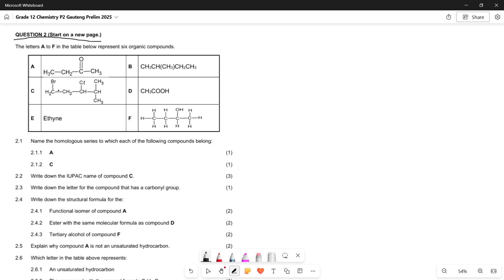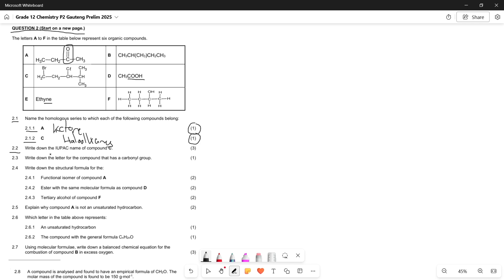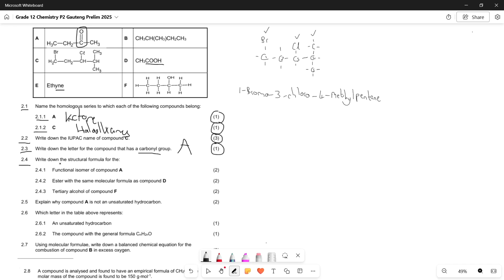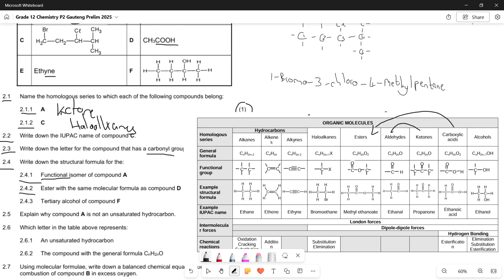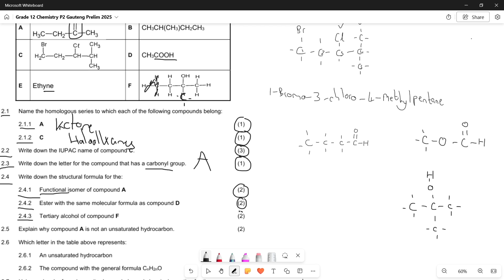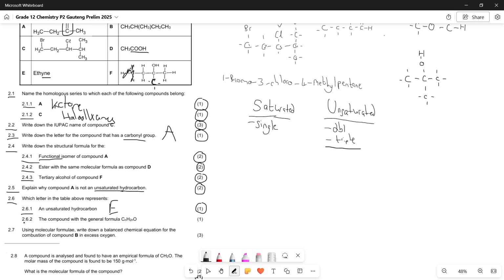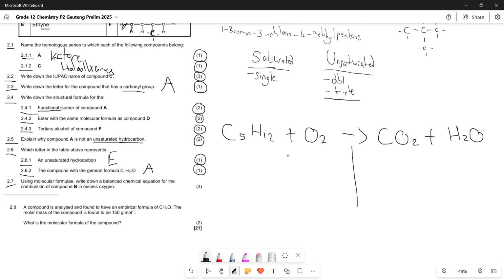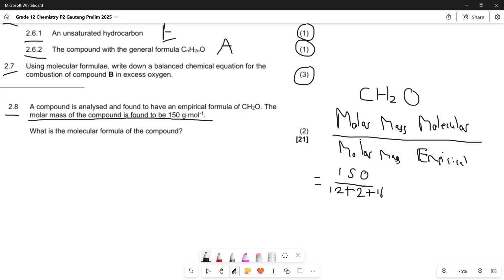Grade 12 Science | Chemistry | Gauteng Prelim 2025 | P2 | Q.2 (Organic Chemistry) (Step-By-Step)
StudySmart with Michael — Grade 12 Physical Sciences (Chemistry)

In this video, we work through Grade 12 Chemistry, Gauteng Prelim 2025 P2, Question 2 (Organic Chemistry), using simple explanations, clear steps, and proven study methods to help you learn faster and score higher.

Timestamps:
00:00 - Question Overview
00:45 - Question 2.1.1 (Name - Homologous Series for Compound A)
02:03 - Question 2.1.2 (Name - Homologous Series for Compound C)
02:51 - Question 2.2 (Write - IUPAC Name of Compound C)
04:41 - Question 2.3 (Write - Letter for Compound with Carbonyl Group)
05:50 - Question 2.4.1 (Write - Functional Isomer of Compound A)
07:39 - Question 2.4.2 (Write - Ester with Same Molecular Formulas as Compound D)
09:39 - Question 2.4.3 (Write - Tertiary Alcohol of Compound F)
11:06 - Question 2.5 (Explain - Why Compound A is Not an Unsaturated Hydrocarbon)
12:46 - Question 2.6.1 (Write - Letter of Unsaturated Hydrocarbon)
13:37 - Question 2.6.2 (Write - Letter of Compound with General Formula of CnH2nO)
14:35 - Question 2.7 (Write - Balanced Combustion Reaction of Compound B in Excess Oxygen using Molecular Formulae)
17:44 - Question 2.8 (Calculate - Molecular Formula of Compound)